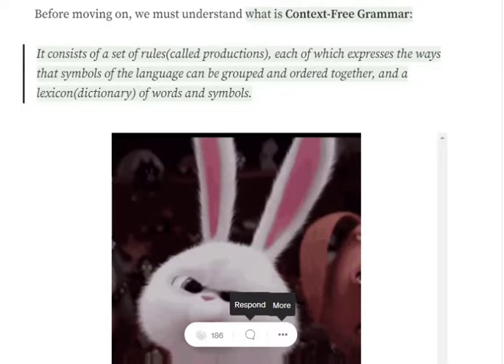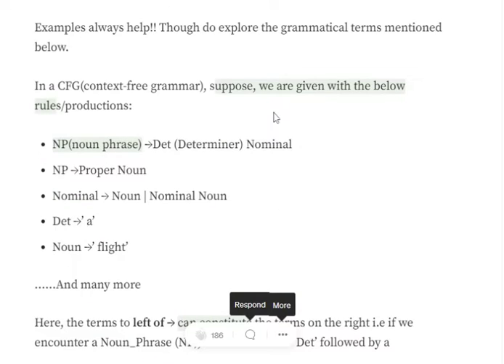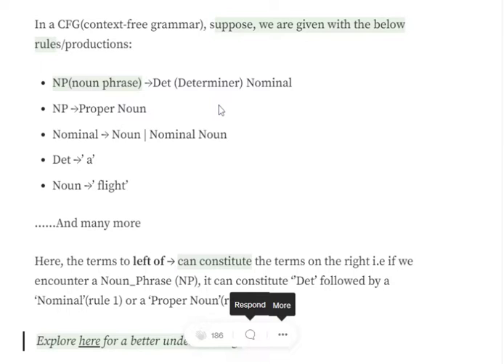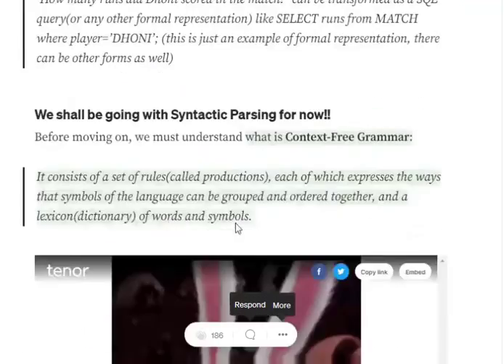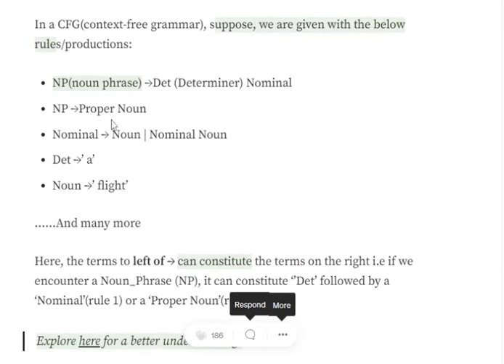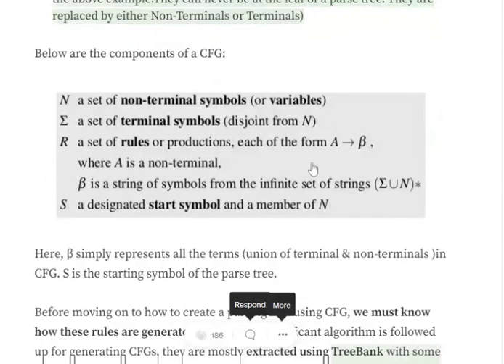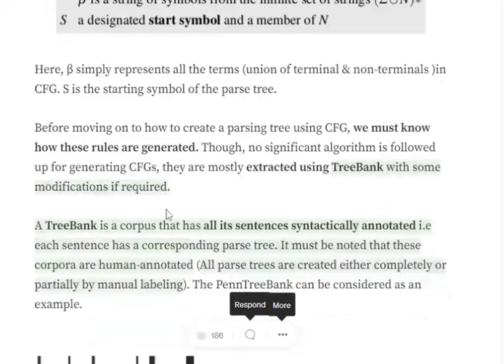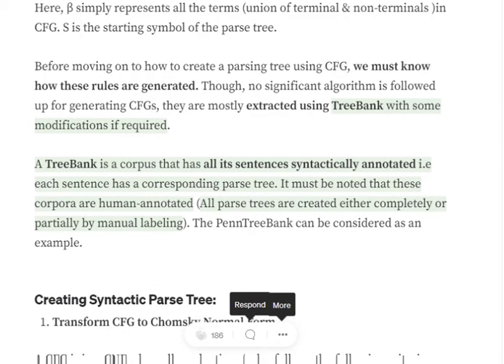What is Context Free Grammar?